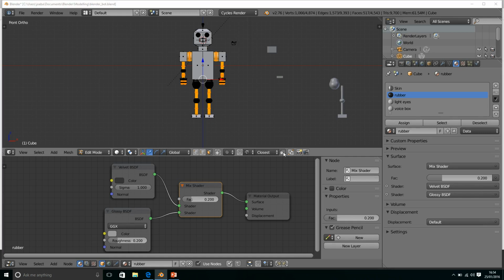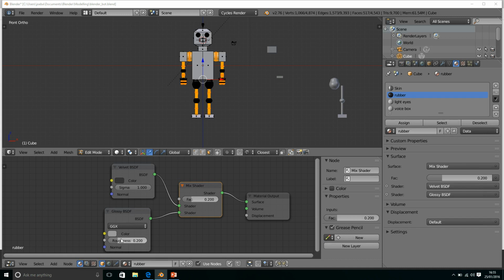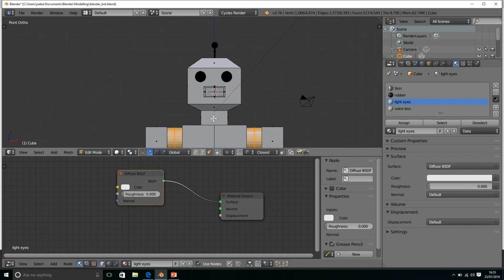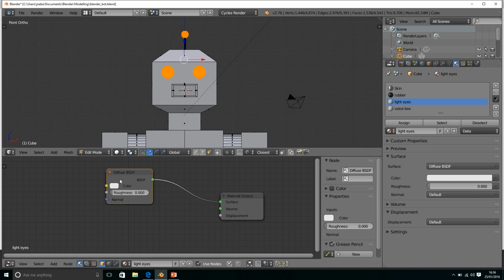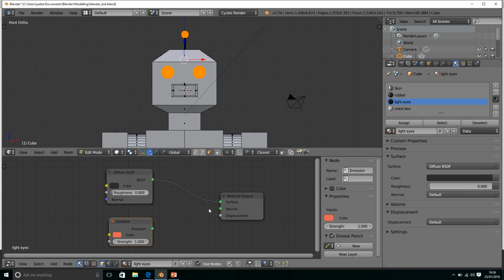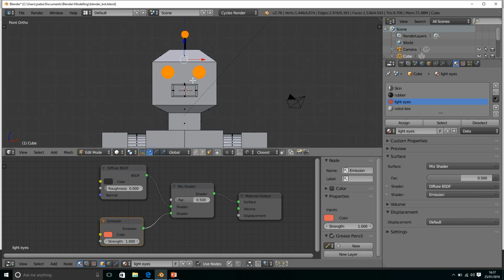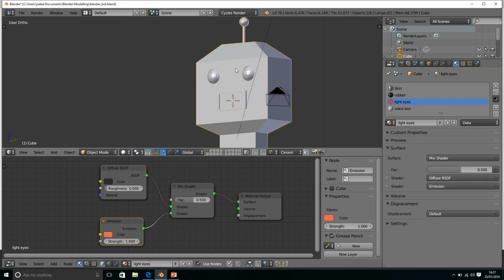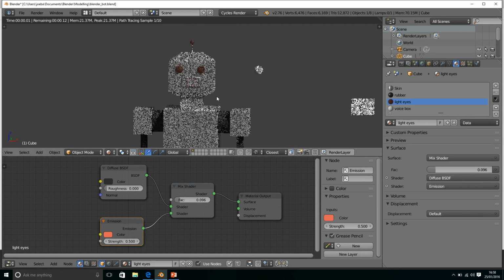178165 188 Blender bot materials four Learn Blender 3D Become An Artist By Creating Over 50 Mo